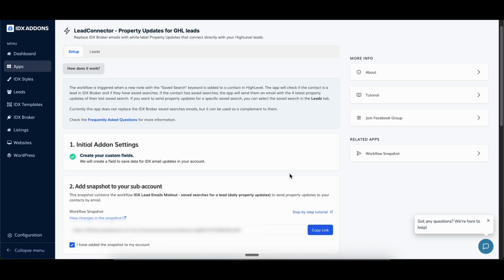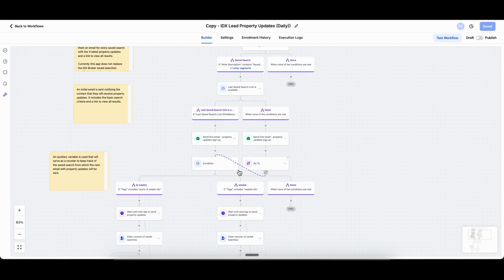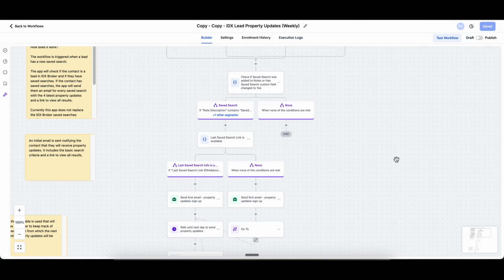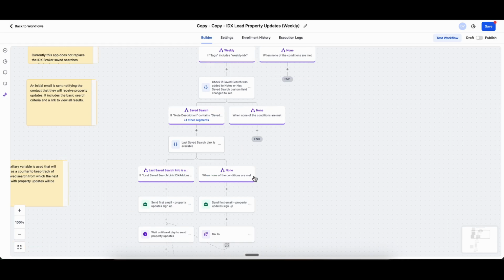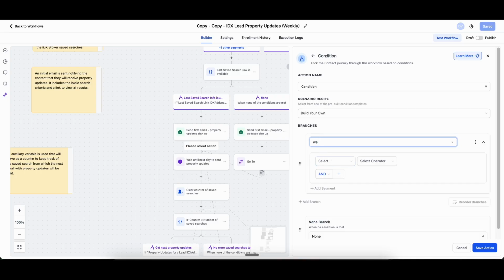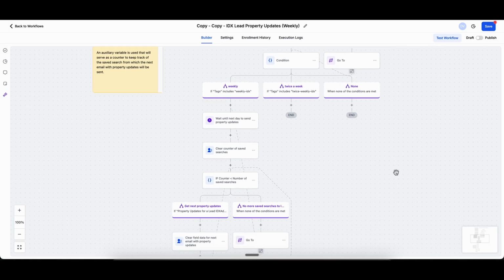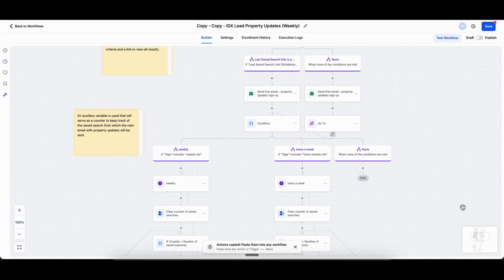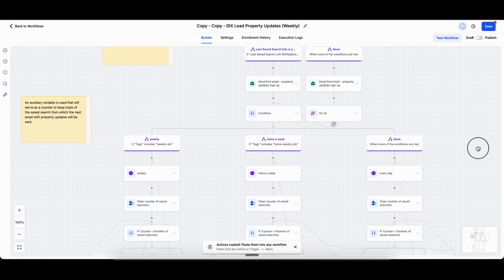How to Schedule IDX Property Updates for Leads in HighLevel Using IDX Broker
Learn how to schedule IDX property updates for your leads in HighLevel using IDX Broker. Connect both platforms to automatically send the latest listings to your clients and keep your follow-ups consistent.

We’ve built free HighLevel workflows you can use to automate everything and make lead management effortless.